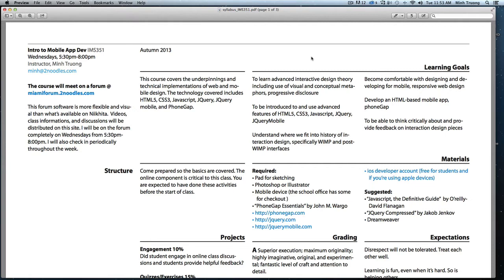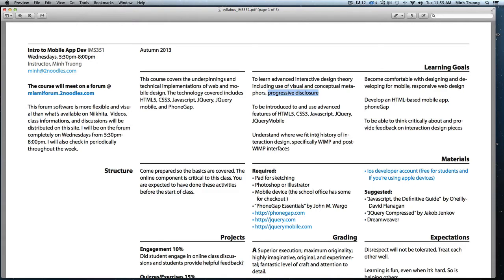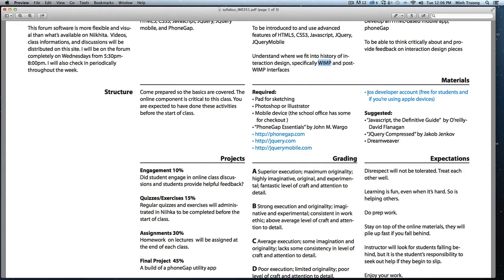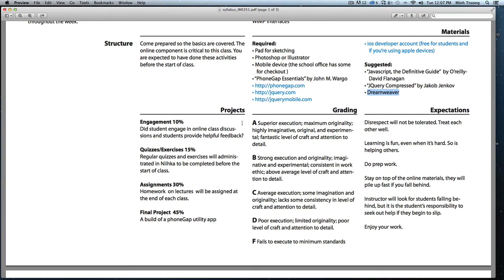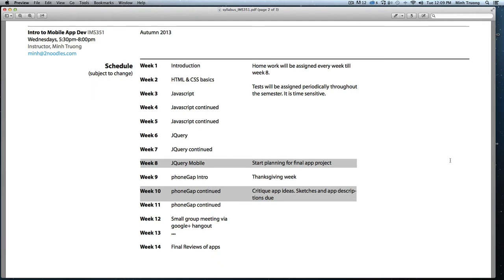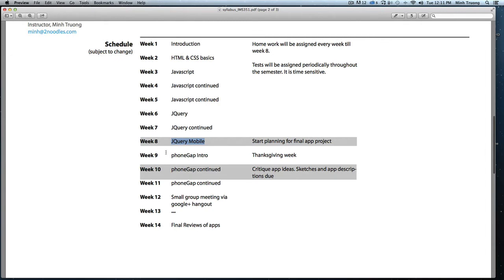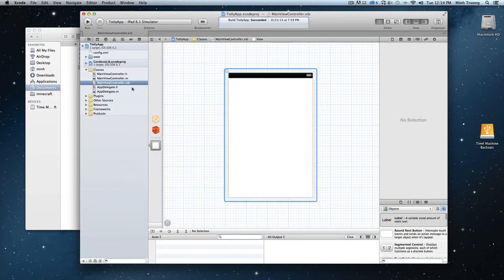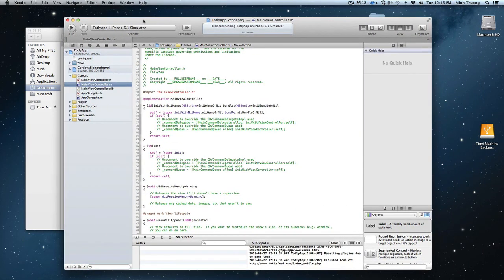Week 1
Intro for week 1